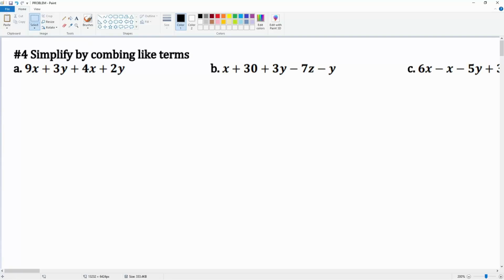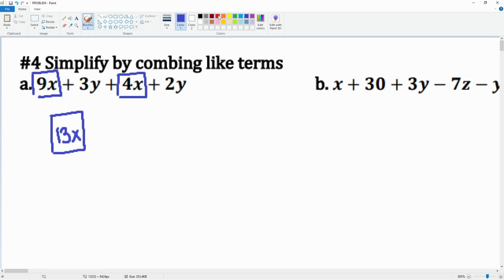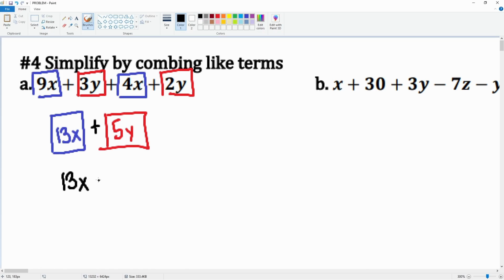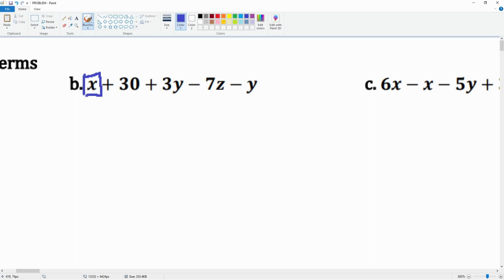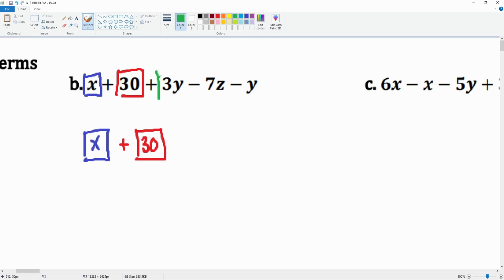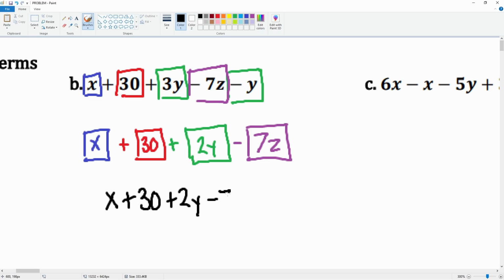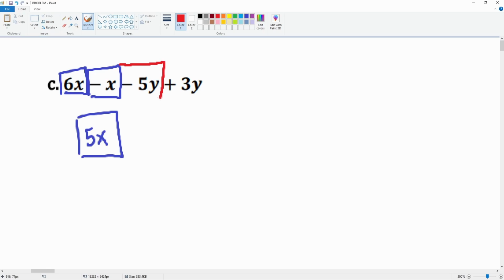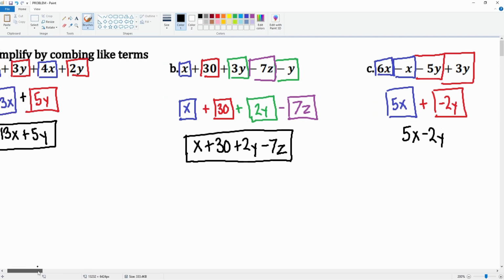Chapter 1 #4 Simplify Expression by Combing like Terms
#4 Simplify by combing like terms